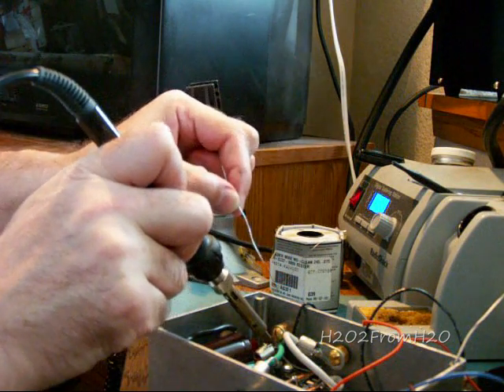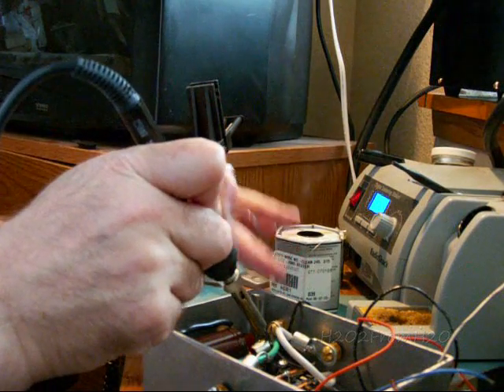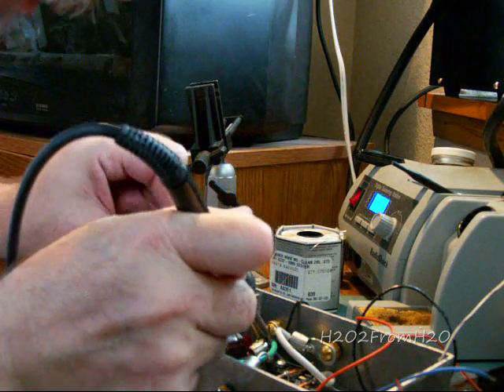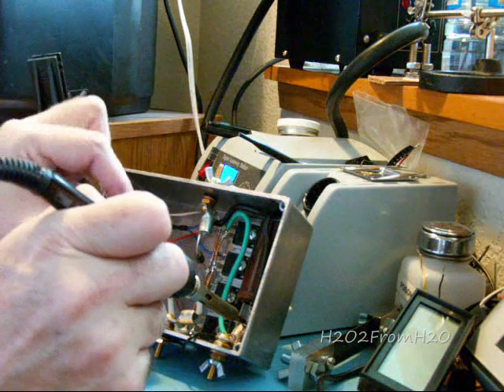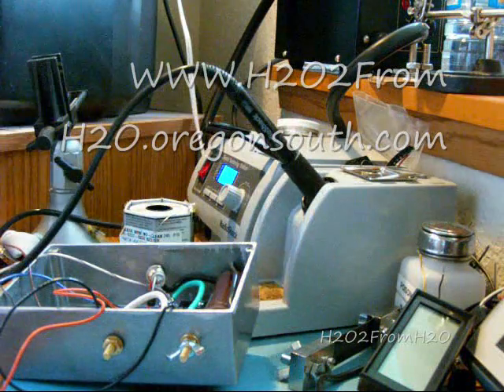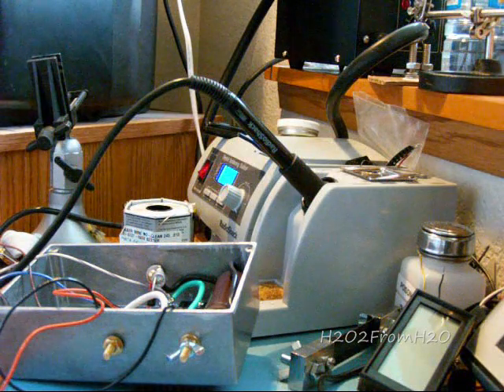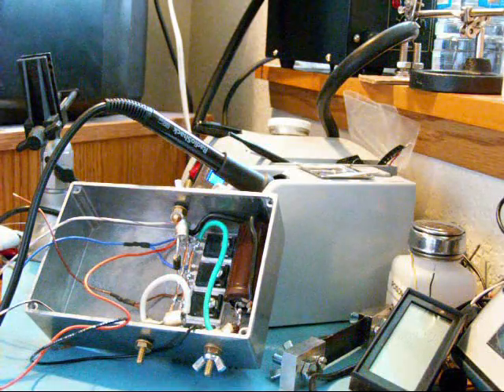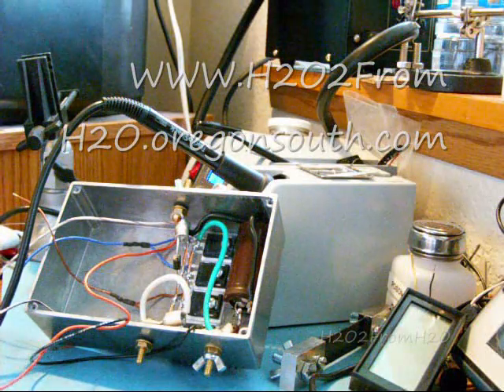#33 H2O2 - PWM Case V2 Layout Part 11 of 17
In this episode Finish soldering Ground Terminal, Solder C7 Negative, Tighten Positive Lug Screw to out Side Nut.